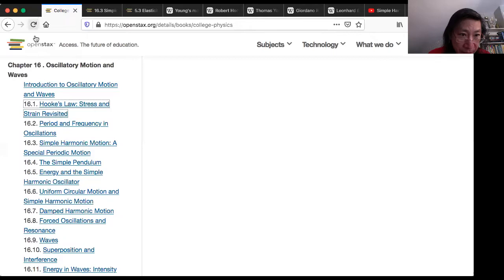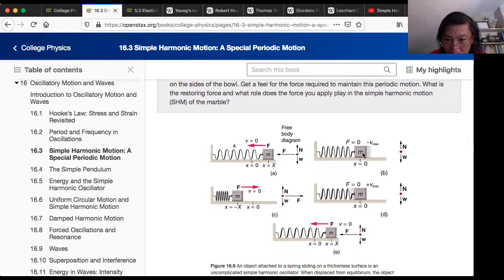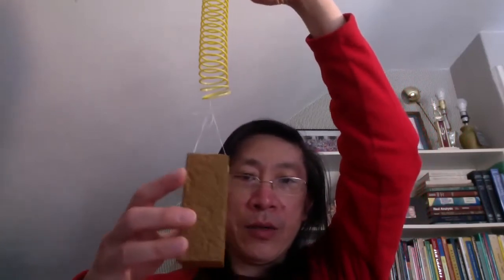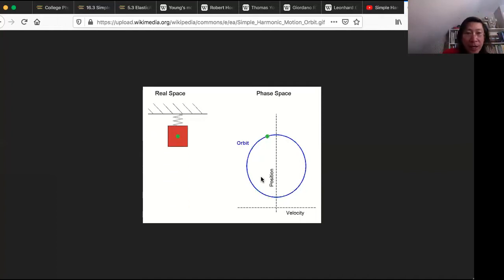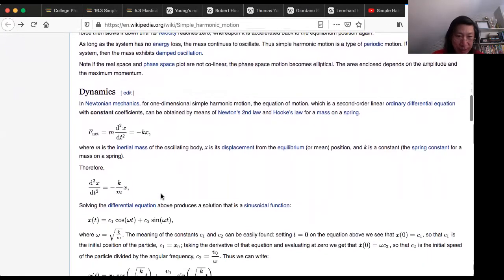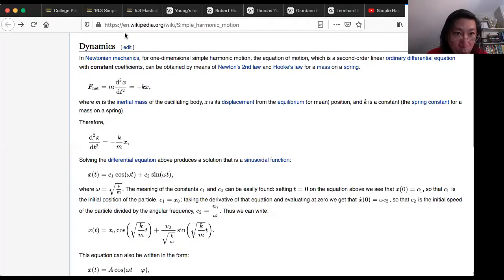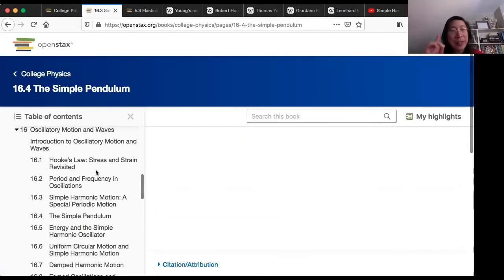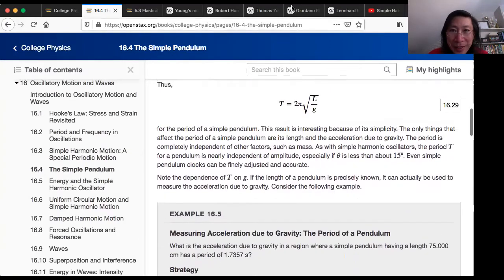Lecture 21 - oscillations, simple harmonic motion (PHY 116)